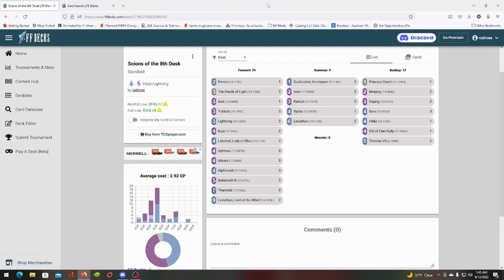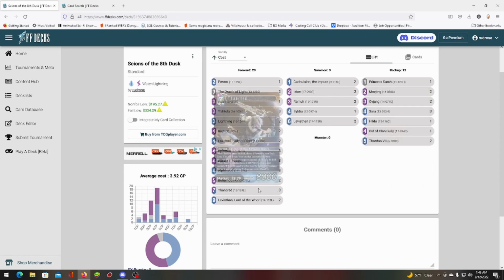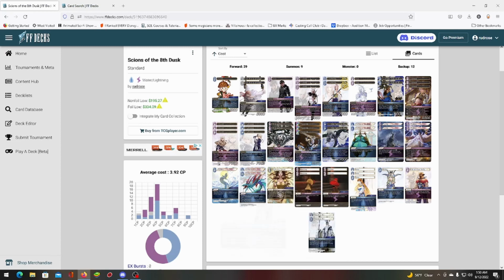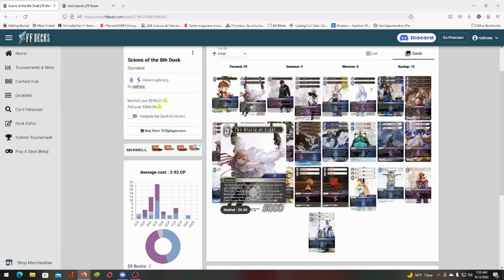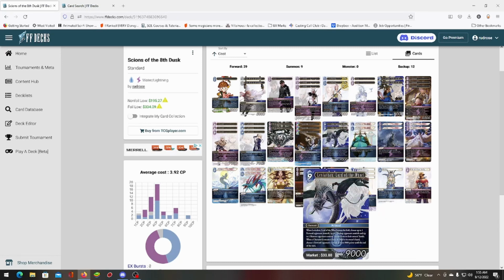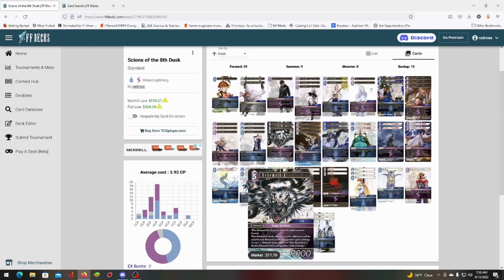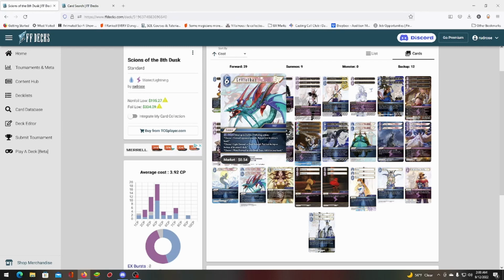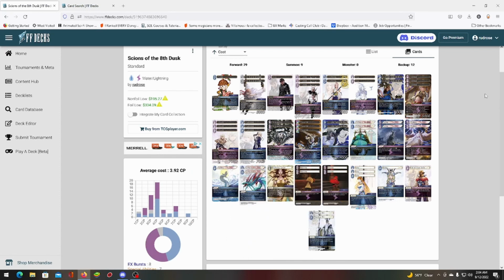Final Fantasy TCG: Opus 17 Scions Deck Tech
You can find more FF content included in some of these videos on the wonderful